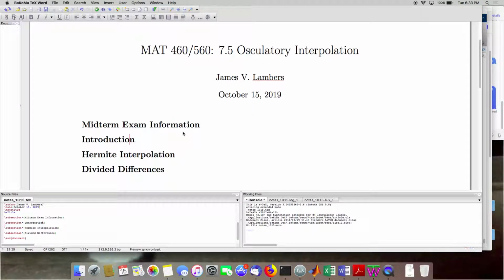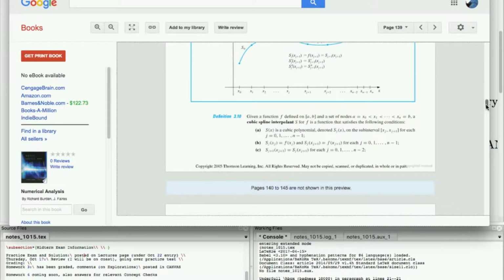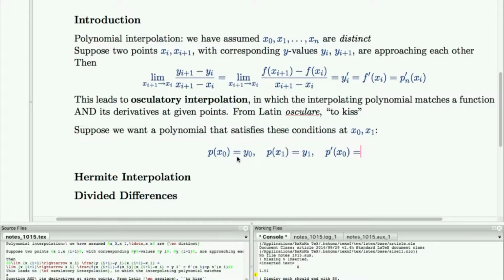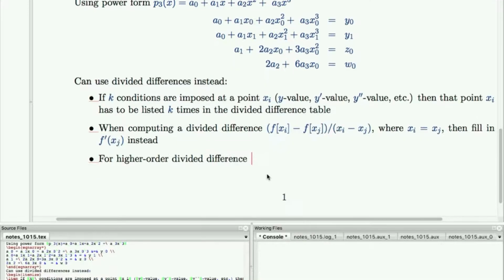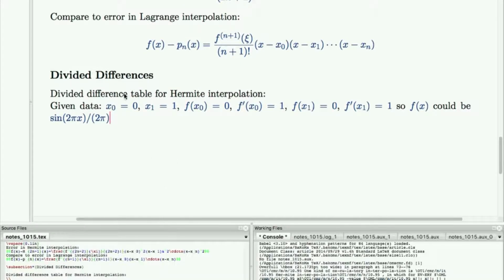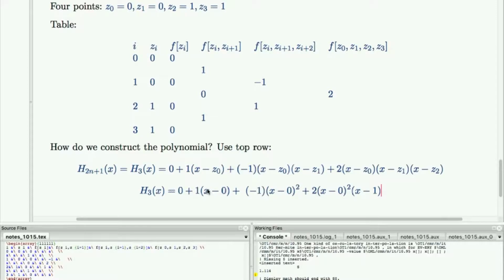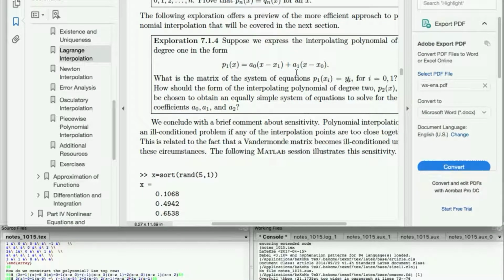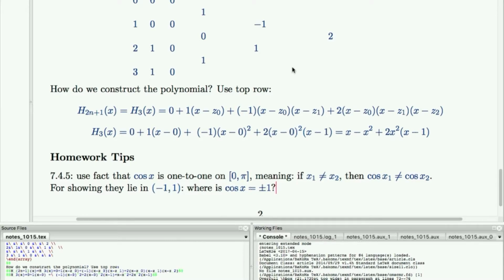MAT 460 USM 10-15-2019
Osculatory Interpolation